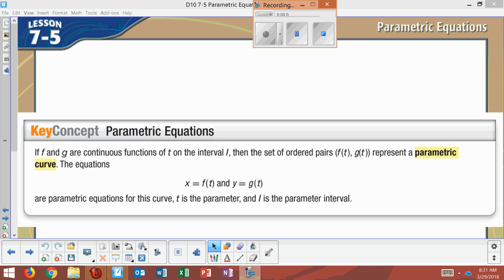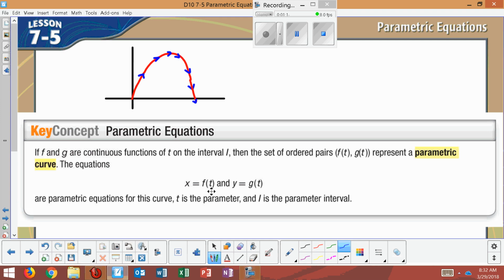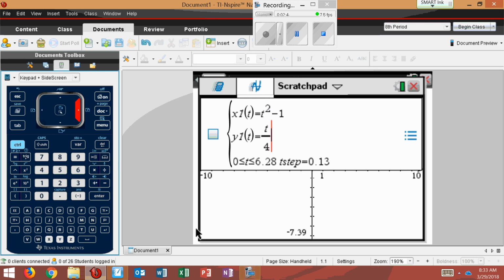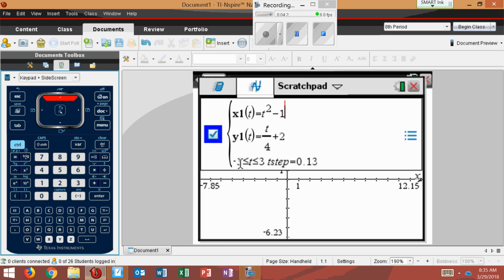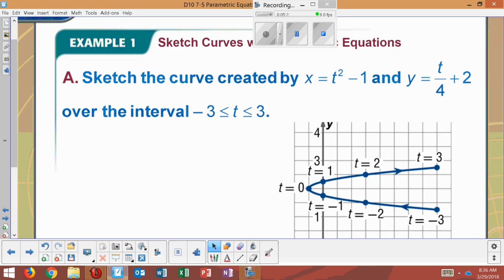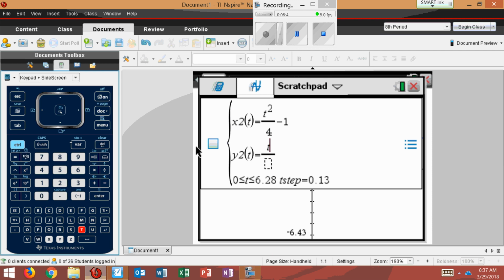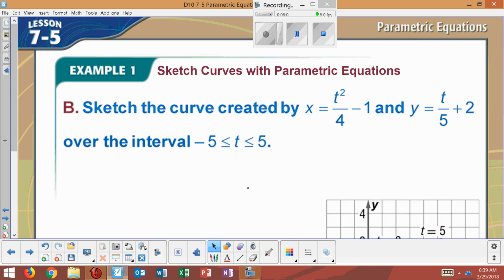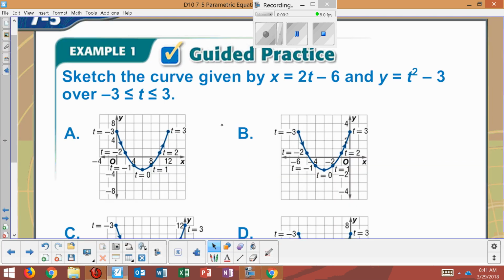7-5 Example 1 Sketch Curves with Parametric Equations